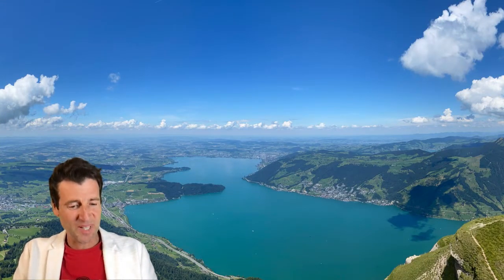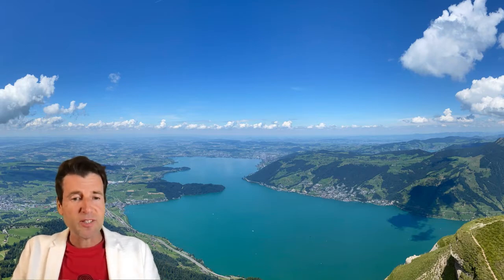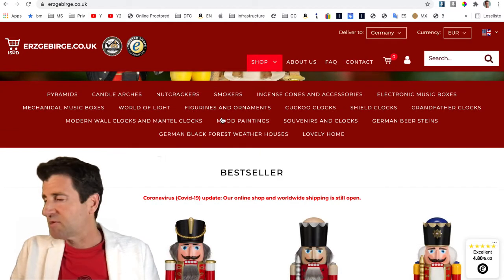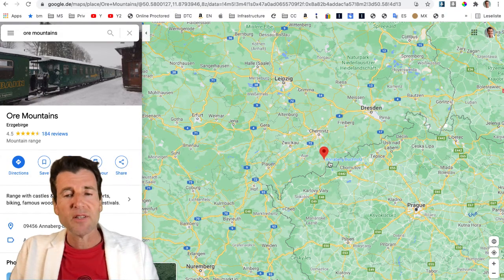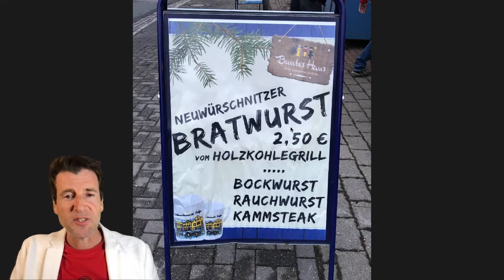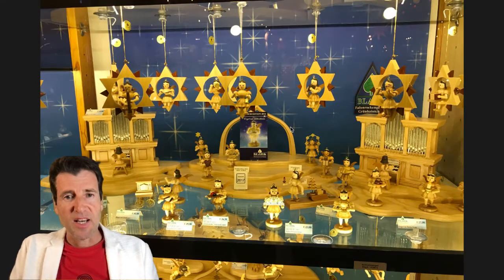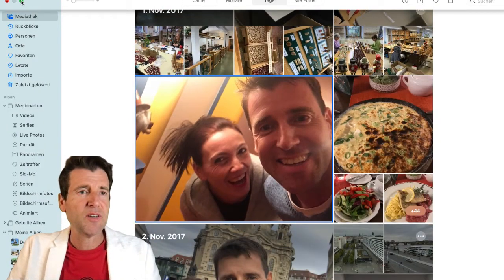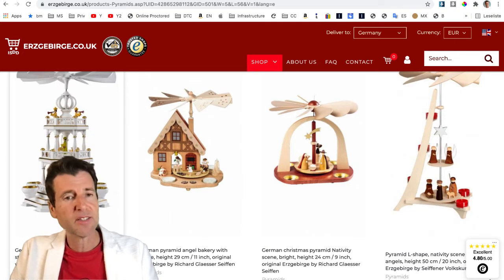Our new website for German Christmas Art is online!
In this video you will learn about the German Erzgebirge (Ore Mopuntains) and its traditional Christmas Art. We will visit the manufacturers and see how christmas pyramids, smokers, nutcrackers and candle arches are manufactured.